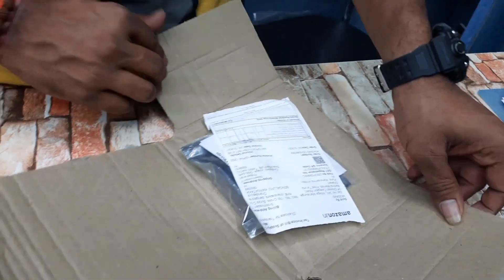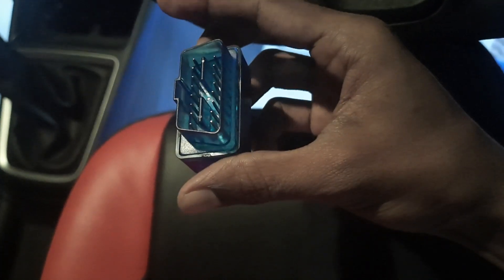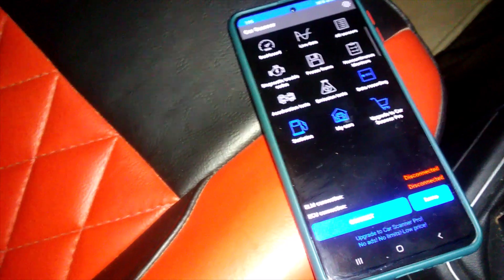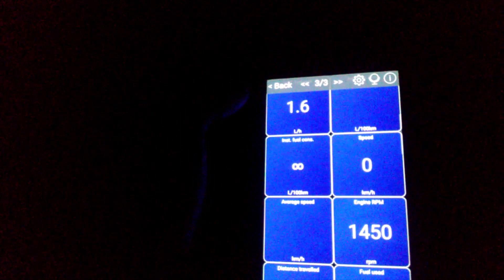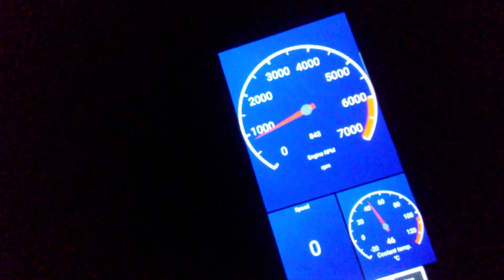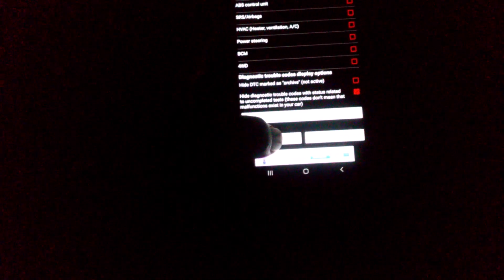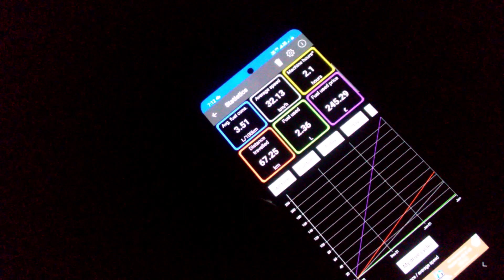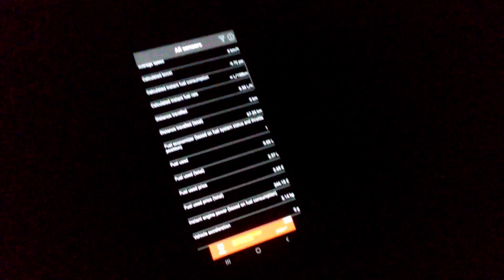OBD2 ELM 327 V2.0 Unboxing and Installing in New Swift.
Hi lets try adding new devices to the car and explore more on the technical part of the car...